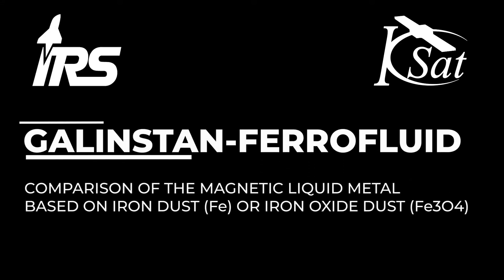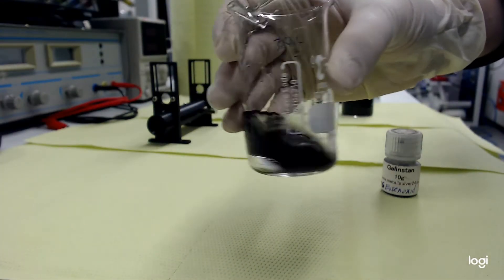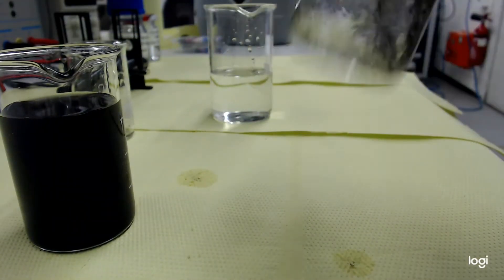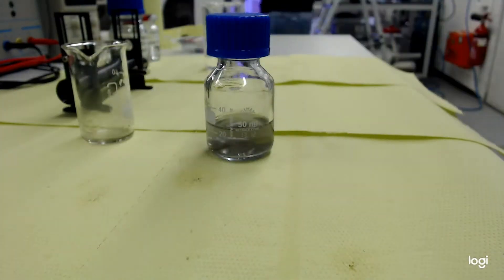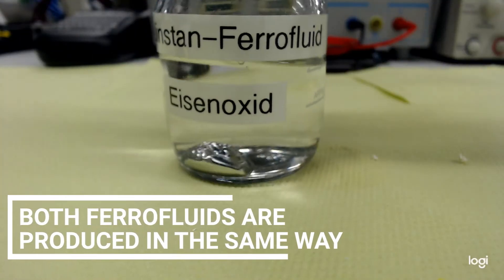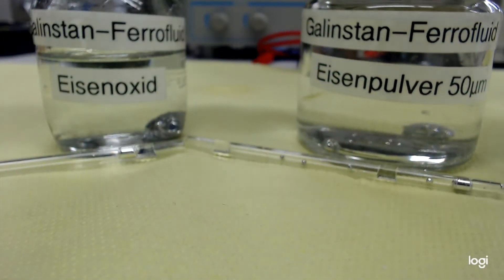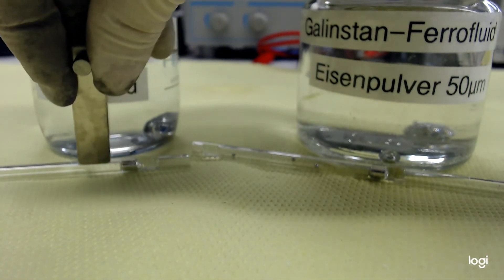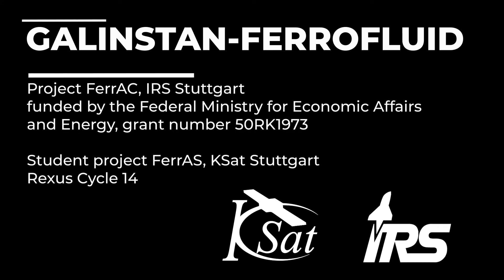Making a Ferrofluid from Galinstan (liquid metal)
In the FerrAS project, we are developing and testing various ferrofluid experiments. We will apply to fly them to 80 km altitude on a REXUS rocket to see how they behave in microgravity.
This includes testing the use of a new type of ferrofluid: a galinstan-based ferrofluid. Galinstan is a liquid metal, similar to mercury but without the toxicity. In the video, the production of galinstan ferrofluid (magnetic galinstan) with iron oxide dust is shown and compared in a test setup with a ferrofluid, produced in the same way, but based on iron dust.